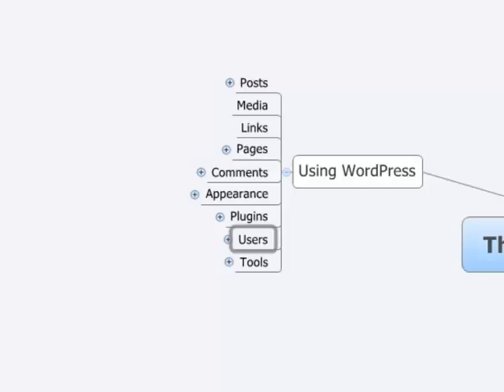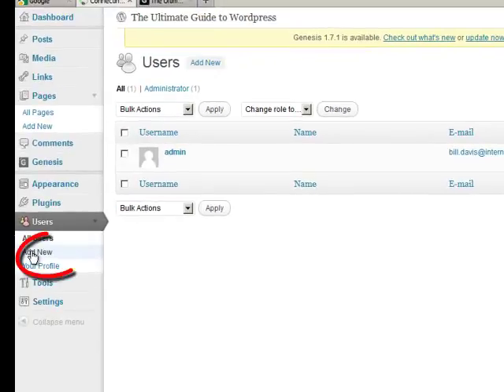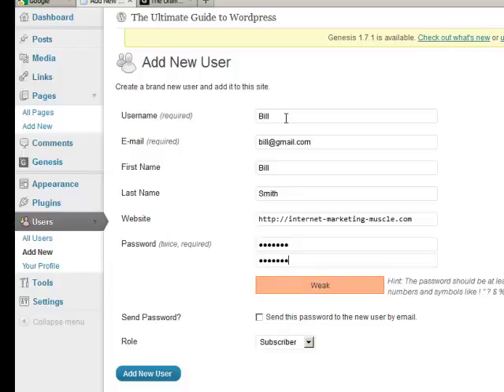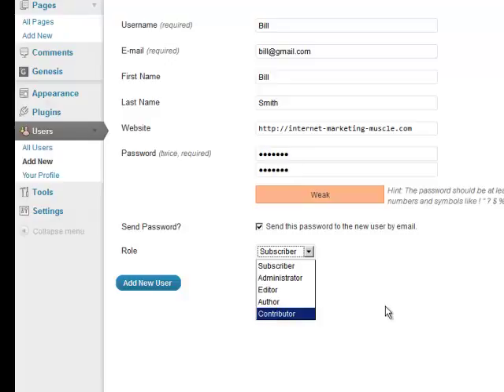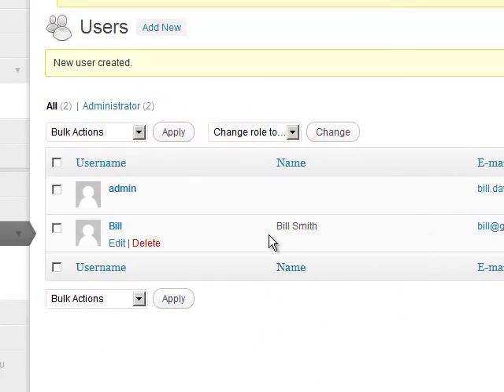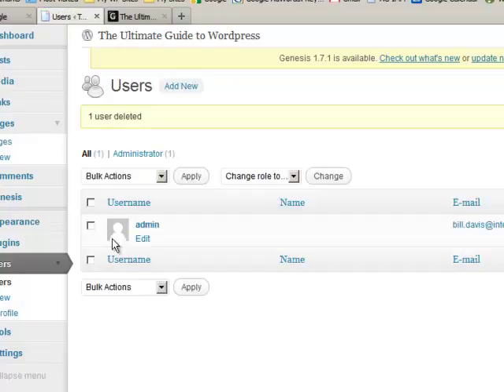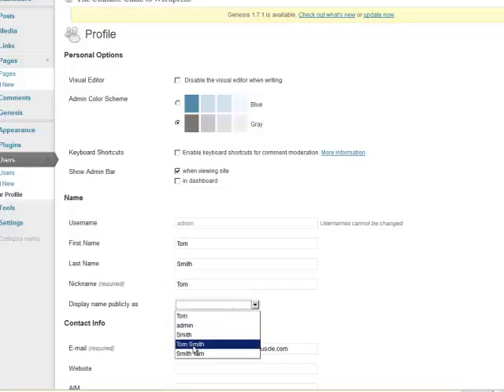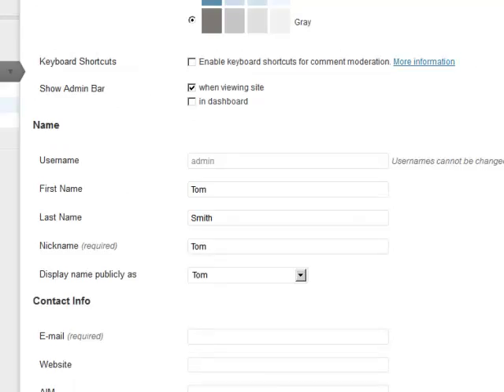125- WPGO = Users - #24